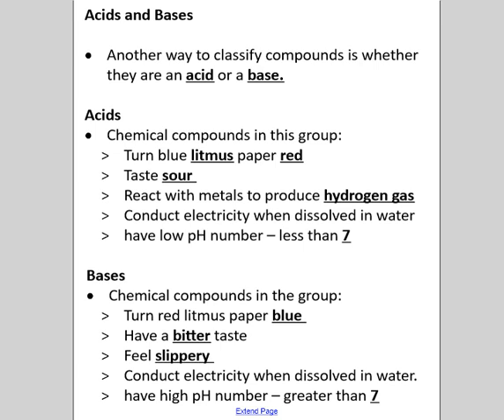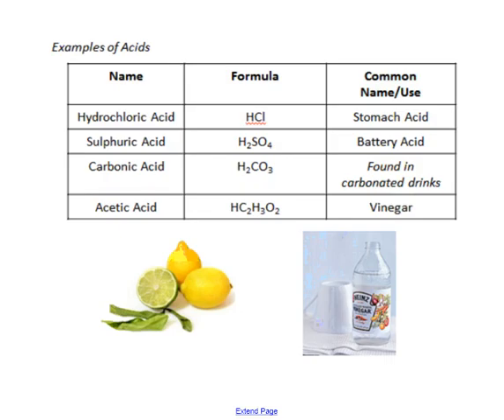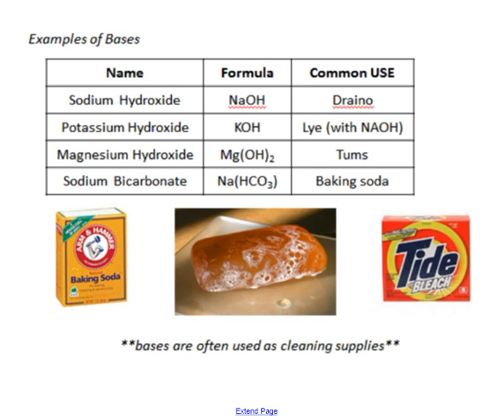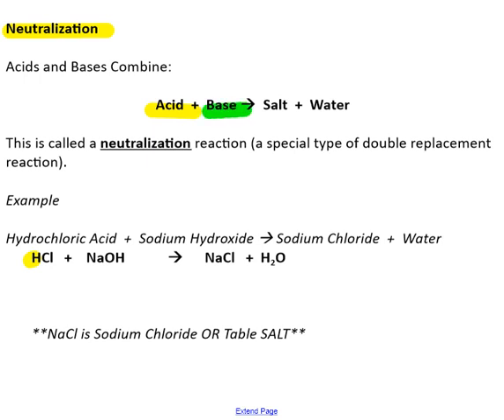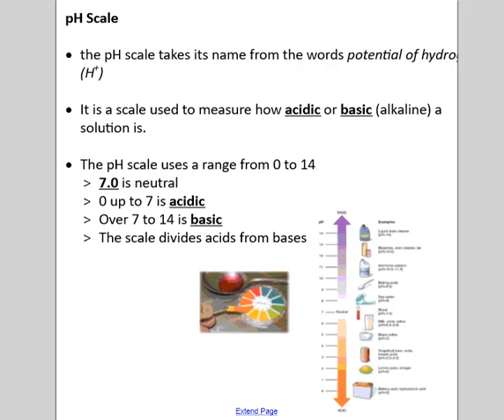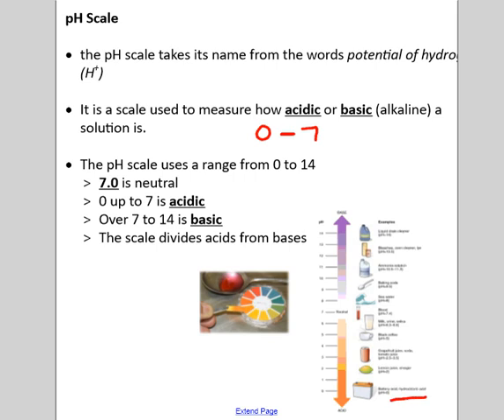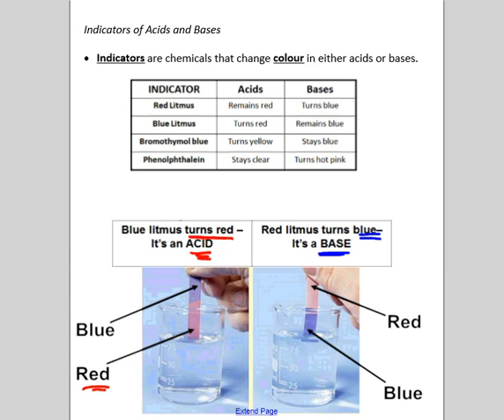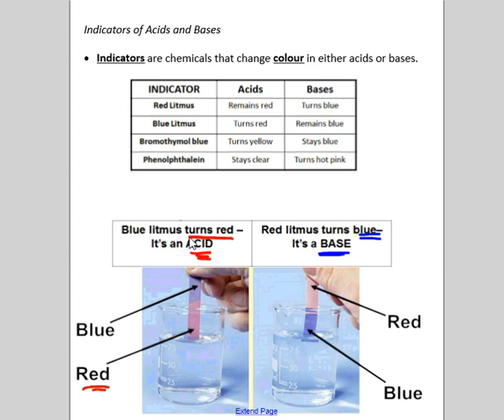Chemistry 10 Acids and Bases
Identifying Acids and Bases